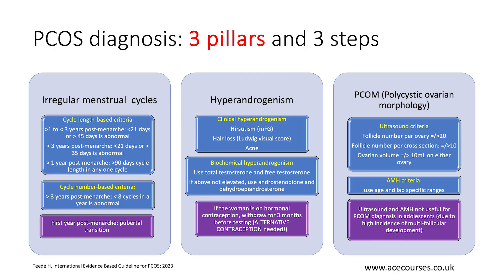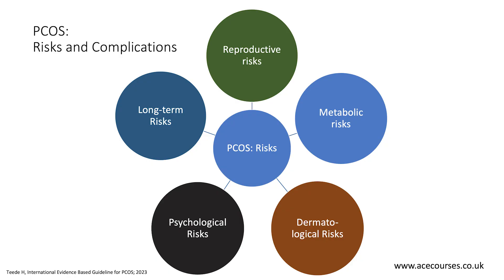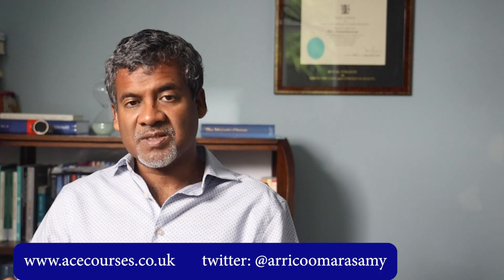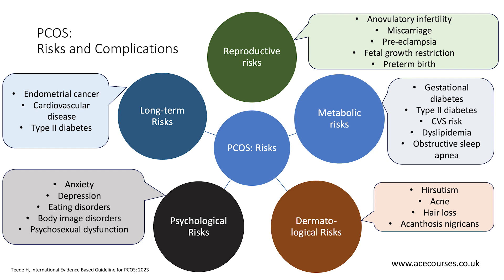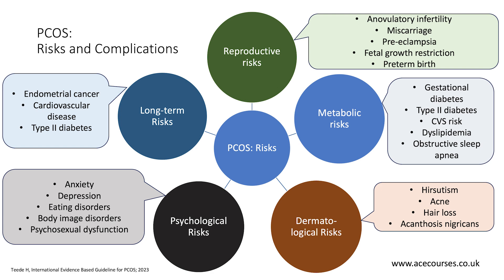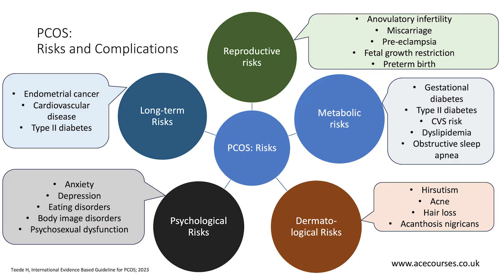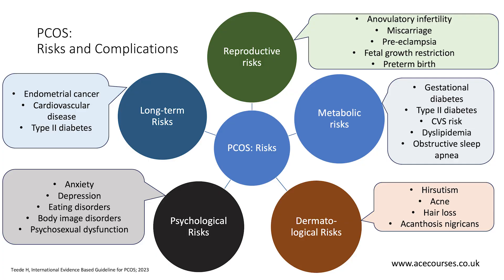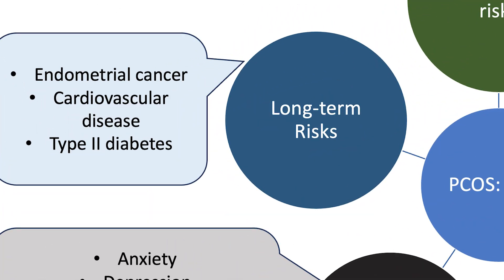PCOS: Risks and Consequences. Potential complications of Polycystic Ovary Syndrome. An MRCOG lesson.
This is the Second video in our Series on PCOS (Polycystic Ovary Syndrome). What are the potential risks and complications of PCOS? This video addresses the reproductive (anovulation; miscarriage), metabolic (diabetes; CVS problems), dermatological (hirsutism; hair loss; acne), psychological (depression; body image disorders; eating disorders) and long-term (endometrial cancer; diabetes; CVS illness) consequences of PCOS. An essential lesson for MRCOG exam, and helpful guide to patients.